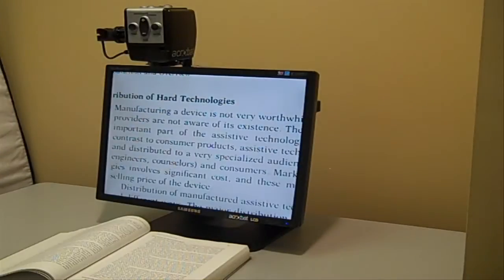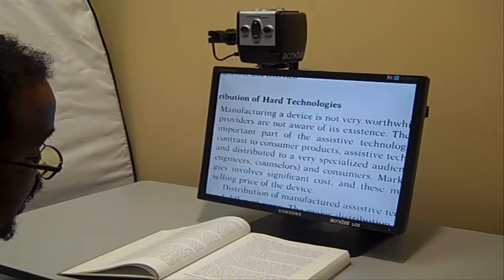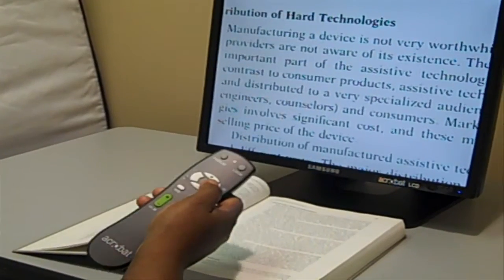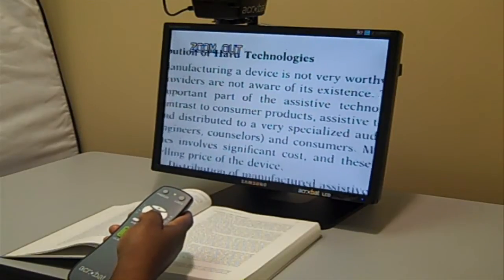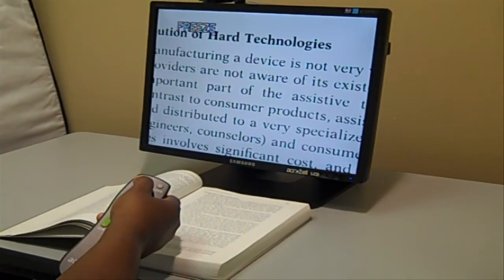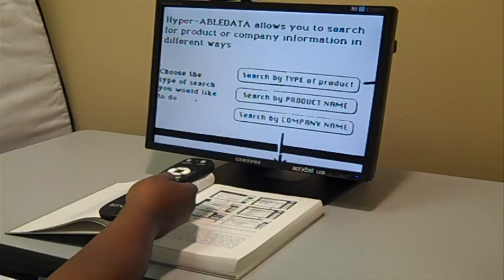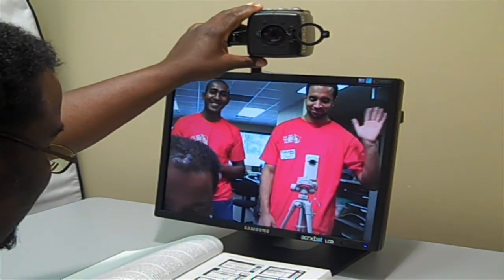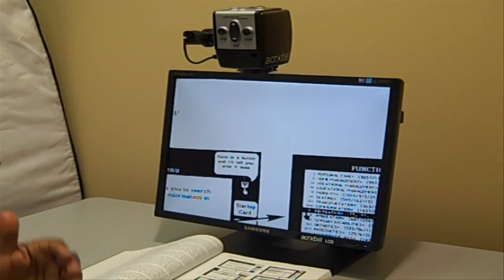Acrobat LCD CCTV DEMO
Demonstration of the Acrobat LCD portable CCTV
Technology Access Center